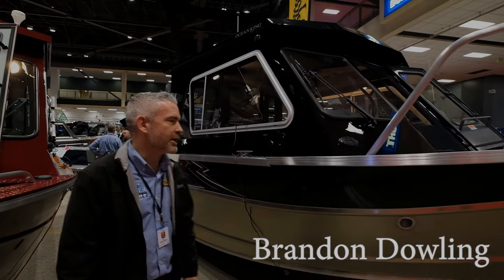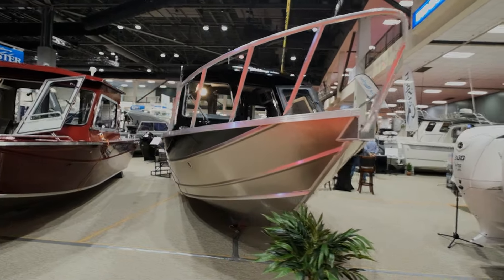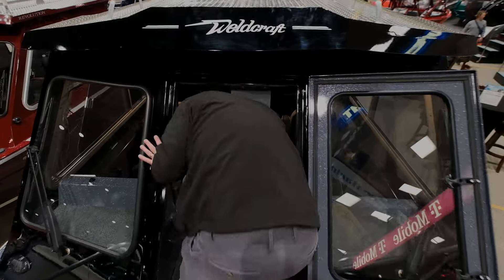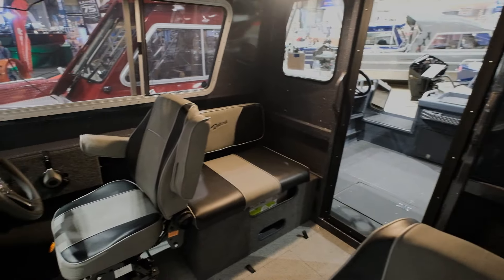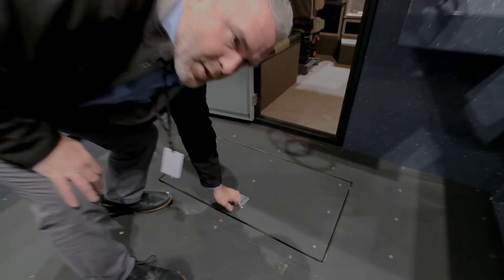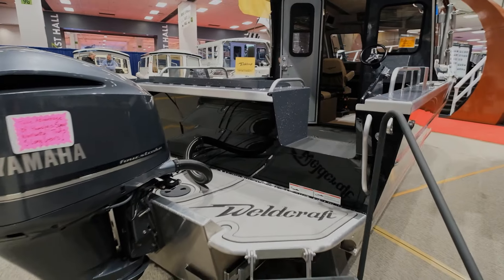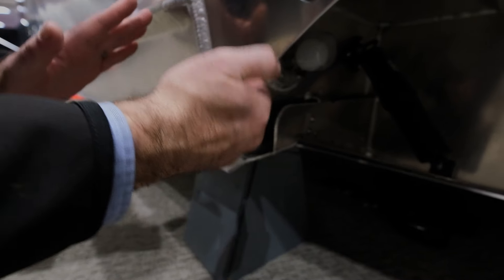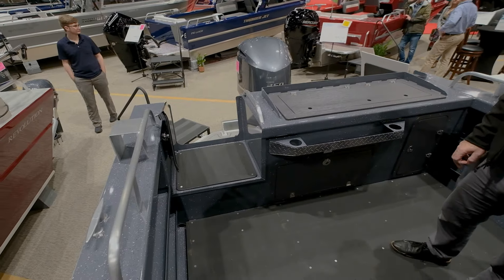2024 Weldcraft 220 Ocean King Tour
Introducing the Weldcraft 220 Ocean King, a true masterpiece of practical engineering. Built to conquer the open seas, this rugged yet elegant vessel offers unmatched performance and versatility. From its sturdy aluminum hull to its spacious deck layout, every detail is crafted with precision and designed for adventure. Whether you're fishing in rough waters or cruising along the coastline, the Weldcraft 220 Ocean King delivers an unparalleled experience. Join us as we explore the features of offshore excellence!